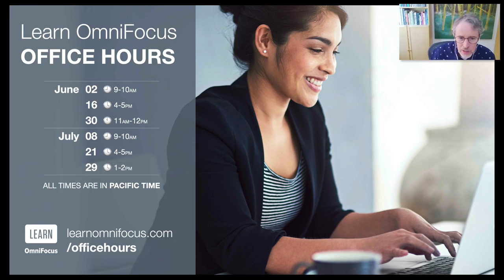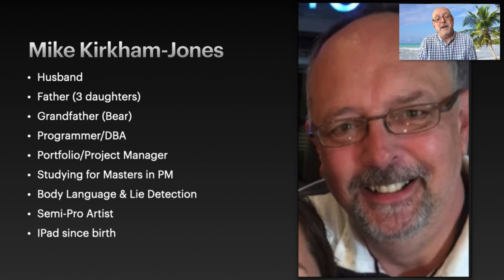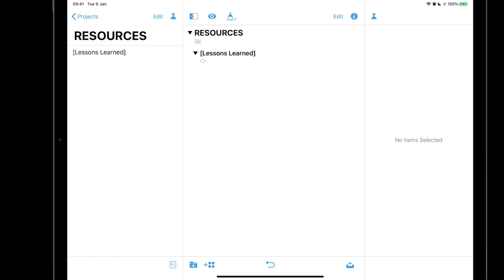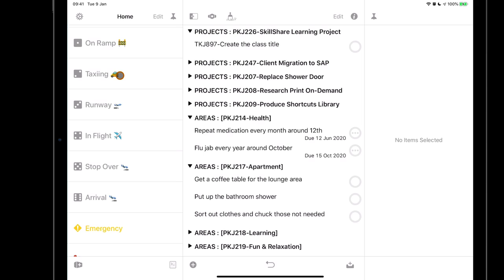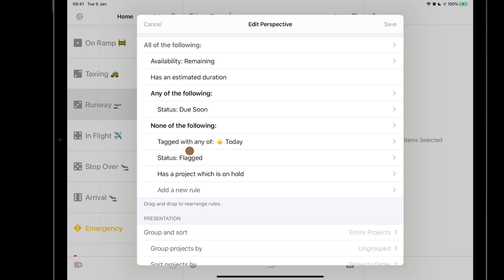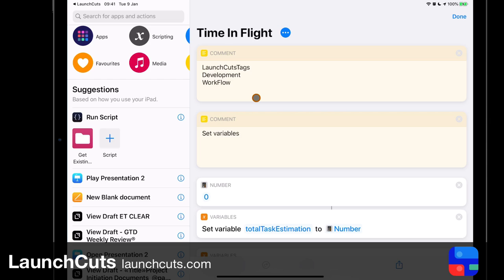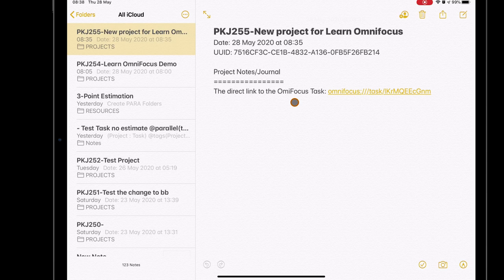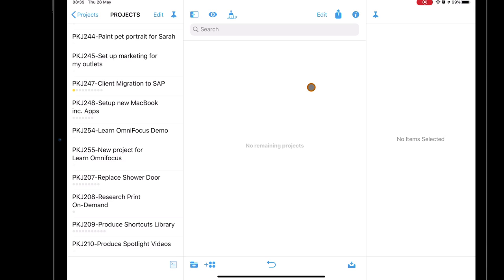OmniFocus Workflows with Michael Kirkham Jones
Michael Kirkham-Jones shared details of his innovative approach to using OmniFocus on the iPad and his extensive use of Shortcuts.

Mike’s OmniFocus journey began in 2011. He has continued to evolve his setup and workflow over the years, with some help from Tim Stringer’s four-month Holistic Productivity for Mac and iOS course and Learn OmniFocus.

Part of Mike’s OmniFocus journey was realizing the importance of having OmniFocus and complementary apps become a truly trusted part of his system. He makes extensive use of OmniFocus’ duration feature, to help ensure that actions are well defined. And he emphasizes the importance of building a system that is both stable and organic.

Mike’s Shortcut library currently contains about 200 Shortcuts that collectively improve his day-to-day activities. The investment that he made in his system has led to spending relatively little time in OmniFocus, freeing up more time to actually work on the projects and actions he defines.

SESSION OVERVIEW

Mike shared details on how he’s using OmniFocus to manage his life and work, drawing upon his year of experience as a project manager and computer programmer.

Topics covered include:

- How Mike applied Tiago Forte’s PARA Method to his OmniFocus project and folder structure.

- How he builds his system around familiar aviation concepts (e.g. “ramp” and “in-flight”). To learn more about how Mike’s approach to structuring and using OmniFocus, check out the series of articles on his blog.

- The custom perspectives that he uses to navigate his day. They’re designed to help ensure that everything gets the appropriate amount of attention and that nothing falls through the cracks.

- How he uses the Estimated Duration feature in OmniFocus combined with an automation in Shortcuts to help ensure that he doesn’t become overcommitted.

- How and when he makes use of due dates.

- An overview of the project and area database that he maintains in Airtable and how it ties different elements of his system together.

- How he makes advanced use of Shortcuts when creating projects. Each project has a unique ID and a Shortcut automatically creates a project journal note in Notes, a project support folder in iCloud Drive, and an entry in his Airtable database

RESOURCES

Mike uses the following apps to expand Shortcuts’ capabilities.

- LaunchCuts — If you have more than a few Shortcuts, it’s worth checking out LaunchCuts. This thoughtfully-designed app for iPhone and iPad allows you to organize your Shortcuts library (both automatically and manually) and serves as a launchpad for your automations.

- Data Jar — Data Jar is an app for iPhone and iPad that lets you store data that can be accessed across all of your Shortcuts. This data is even synced between devices using iCloud.

- Toolbox Pro — ToolBox Pro extends the features that are available to Shortcuts you create for your iPhone and iPad. In addition to having its own, native set of features, it allows you to tap into native functionality in iOS/iPadOS that isn’t normally available to be used by Shortcuts.

ABOUT MICHAEL KIRKHAM-JONES

Mike is a seasoned portfolio and project manager. He also has over twenty years of experience as a programmer, working for both large and small organizations spanning a variety of sectors. His extensive work history includes being one of the first Java developers at IBM and working as an Oracle DBA (Database Administrator).

Mike’s enthusiasm for productivity and technology extends beyond his day job. He enjoys writing productivity articles. And he lives in a highly-automated Apple eco-system. His automation tools of choice include Shortcuts (iOS/iPadOS), Zapier, and JavaScript

He has learned a lot over the years and is motivated to share his productivity and technology journey so that others can benefit from his experiences. He’s also very much a student of life and is always eager and willing to learn from others.

Mike lives in Wales and values his close-knit family. He’s married and has three daughters and two grandsons.